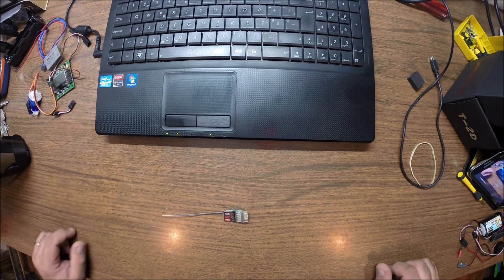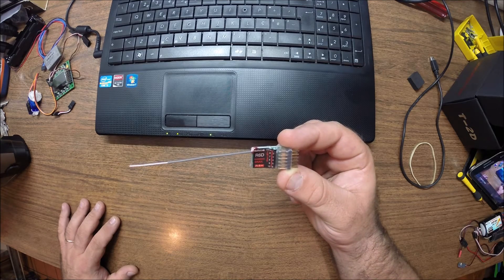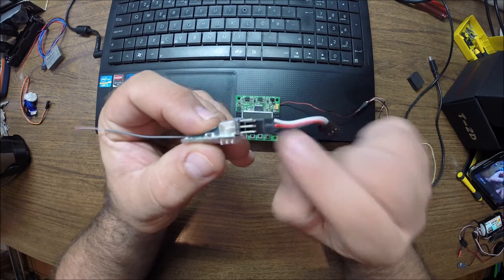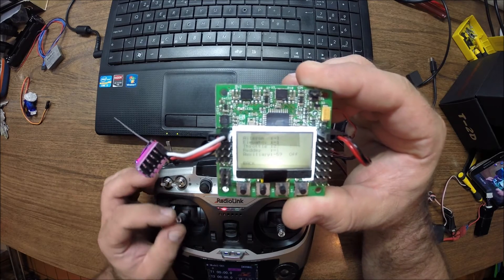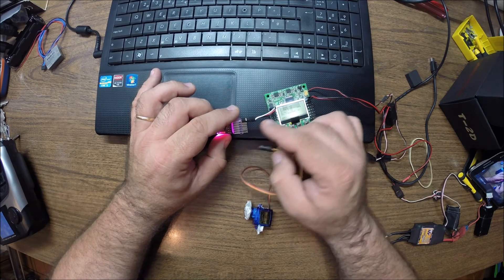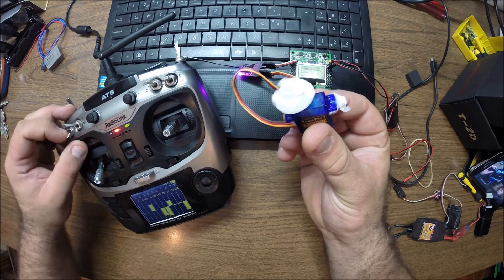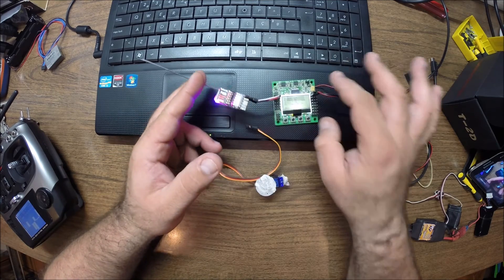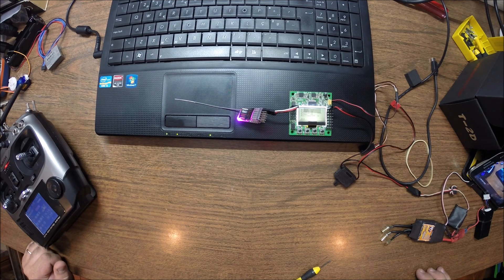Radiolink R6D Review PPM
Setting up the R6D in PPM mode with KK2.0 Board

Radiolink allowed me to release the BETA versions of the firmware for both AT9 and AT10. Please be aware that if you choose to test the BETA versions, you are doing it at you own risk. I've been testing the firmwares and they are OK. No problems what so ever.